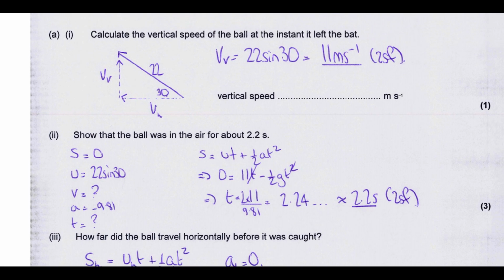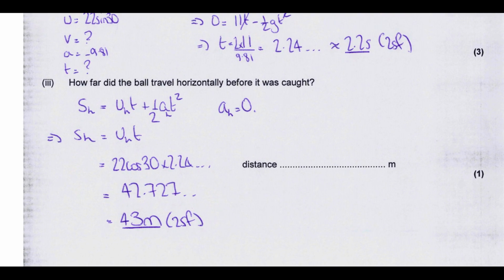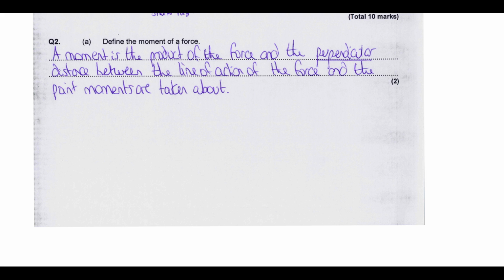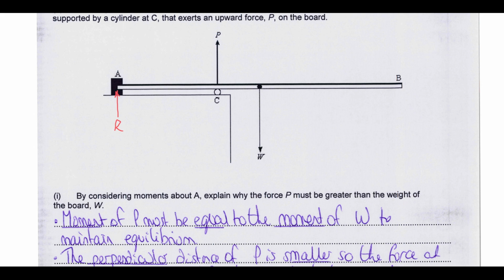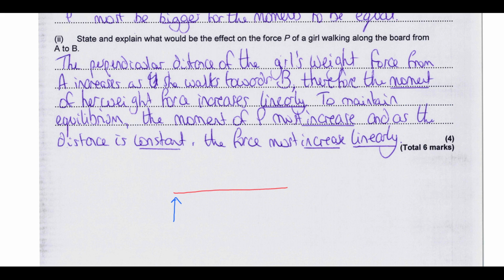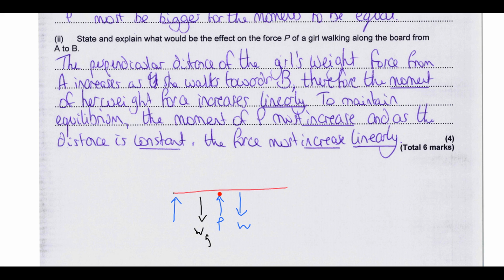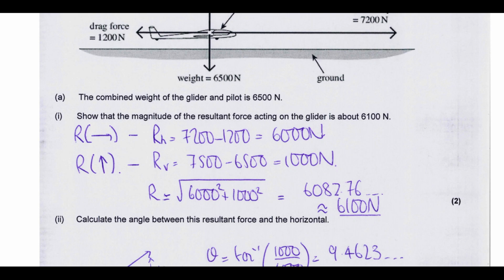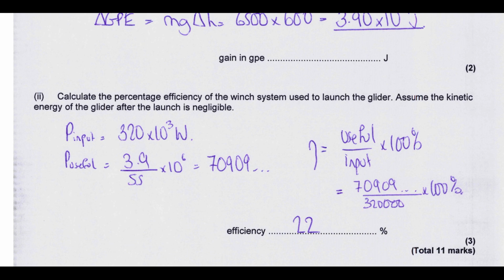A Level Physics: Year 12 Mock Exam: Mechanics Section